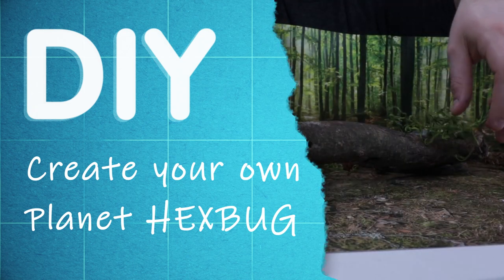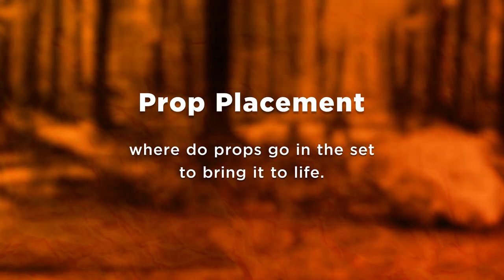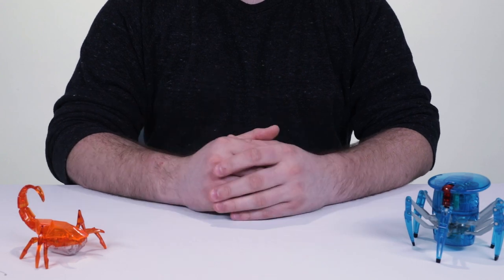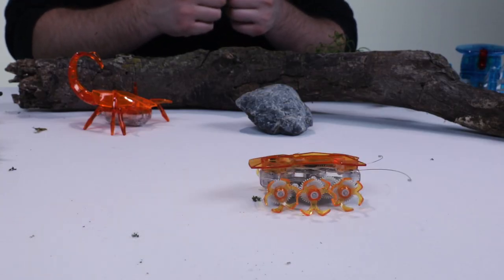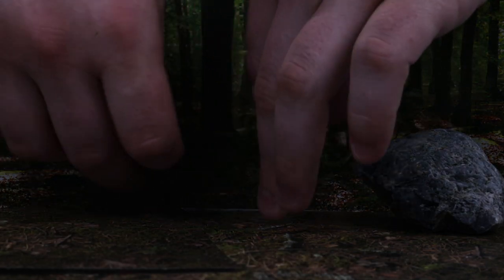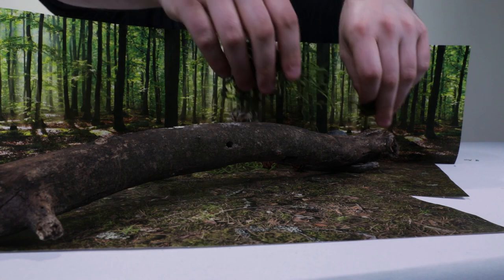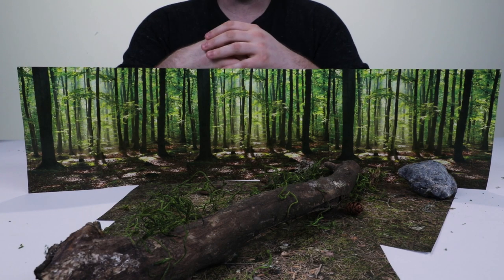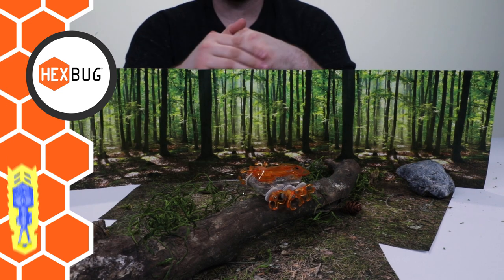HEXBUG DIY: Create your Own Planet HEXBUG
People always ask us "HEXBUG, how do you film such informative documentaries?" Well we've finally made a video to teach you everything you need to know about creating your own Planet HEXBUG. Just follow along with these simple steps and you'll be a director in no time!

to get your very own robotic toys!